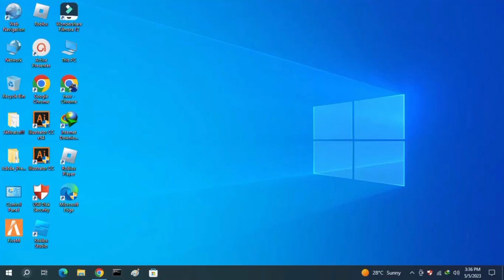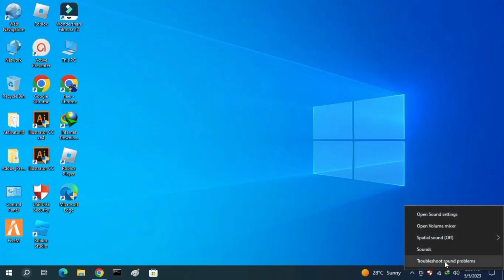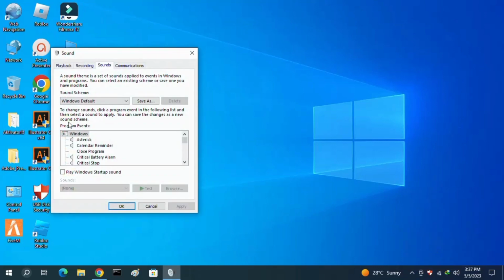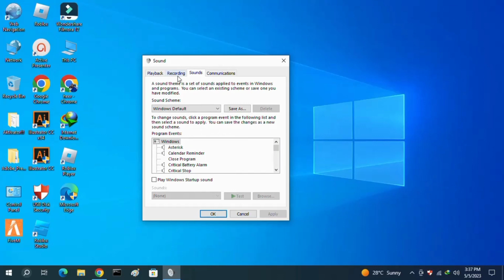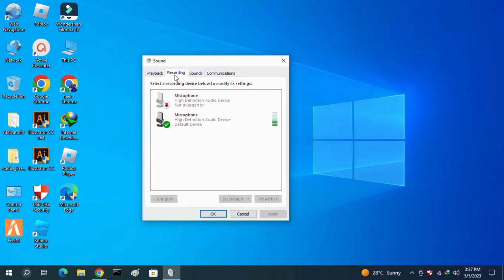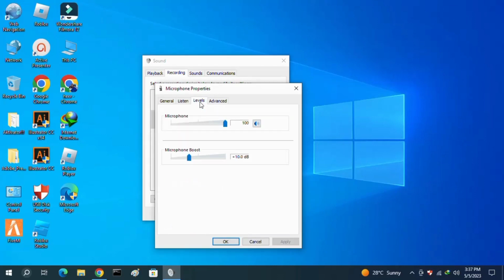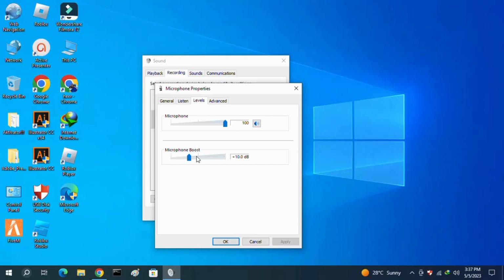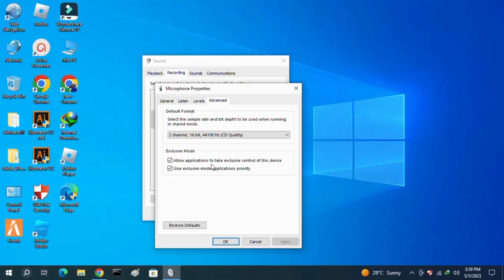NEW! FIX LOW MICROPHONE VOLUME IN WINDOWS!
Do you have trouble getting your microphone volume to a decent level when using Windows? Are you tired of constantly adjusting your microphone settings only to end up with barely audible audio? Look no further! In this video, we'll show you a simple and effective solution to fix low microphone volume in Windows.

We'll start by explaining the common causes of low microphone volume and why it happens in Windows. Then, we'll walk you through the steps to troubleshoot and fix the issue, including adjusting the microphone properties, updating drivers, and tweaking settings in the sound control panel.

Whether you're using a built-in microphone or an external one, this tutorial will help you get the best possible audio quality from your recordings, online meetings, or voice chats. No more frustrating low volume or distorted sound!

So, if you want to improve your microphone performance and make sure your voice is heard loud and clear, watch this video now and follow our expert tips.